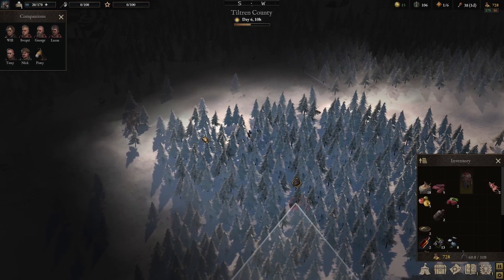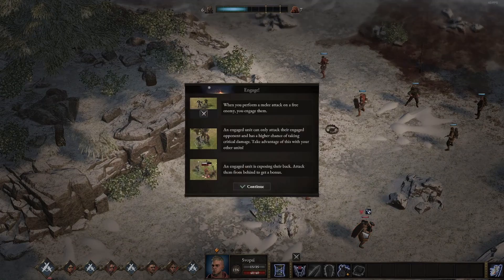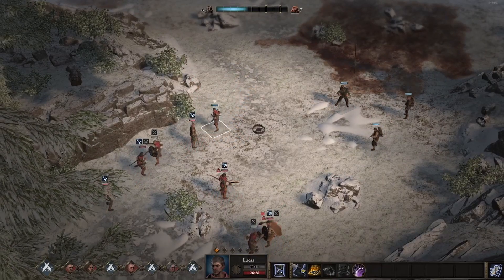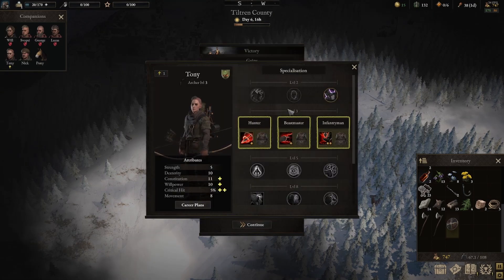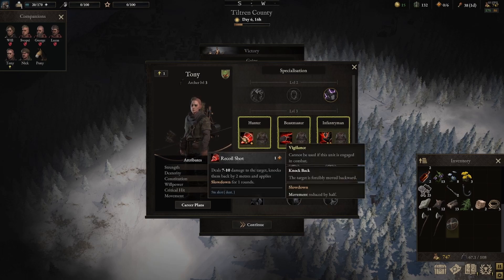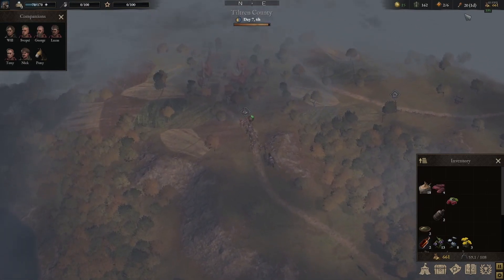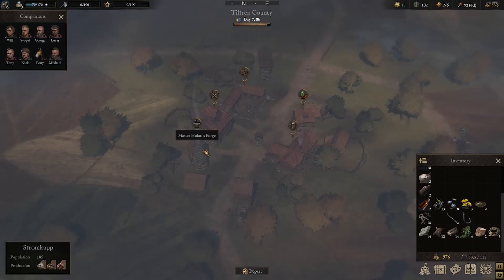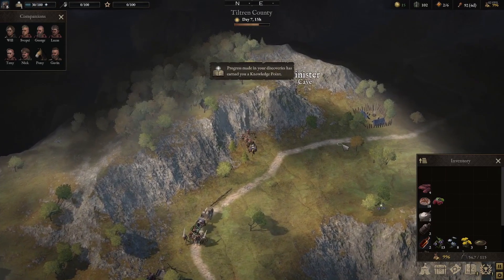Wartales Season 2 : Episode 3 - Hired Help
While training the team, we take on a lot of bounties and clear out any brigands in the region.